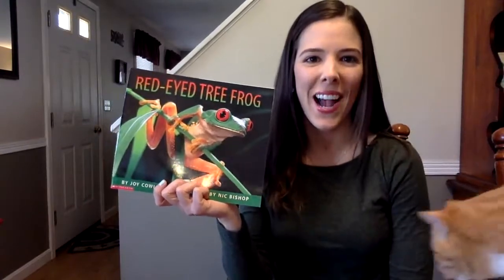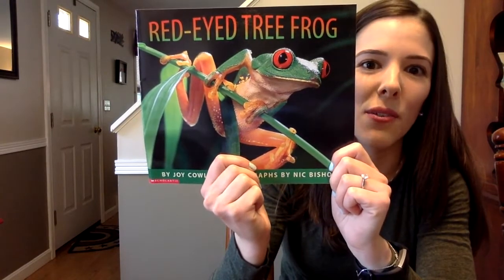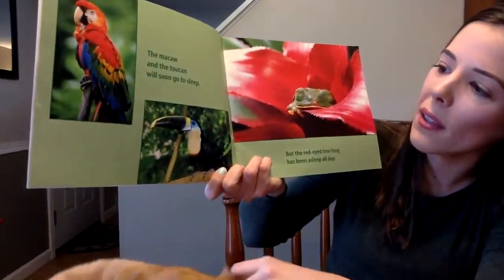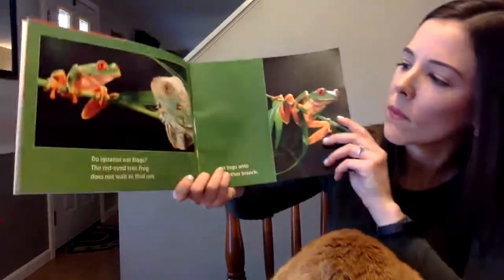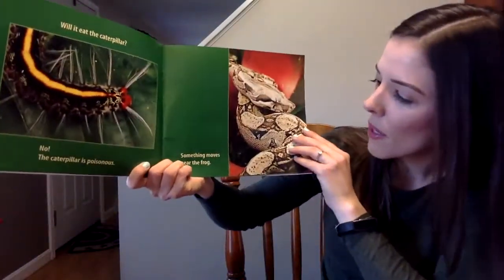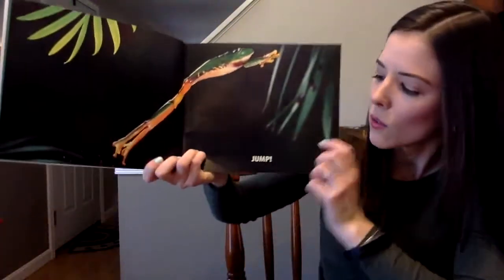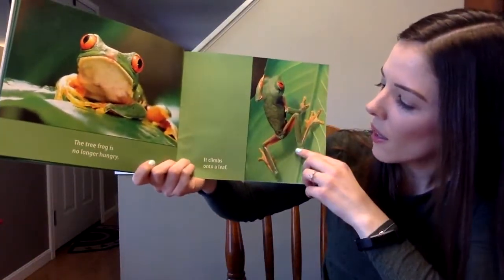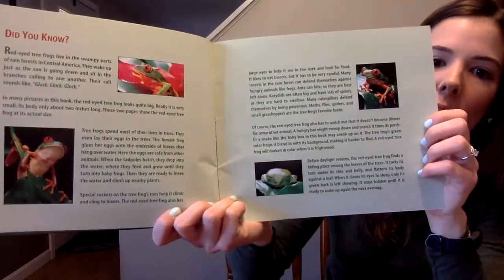Red Eyed Tree Frog